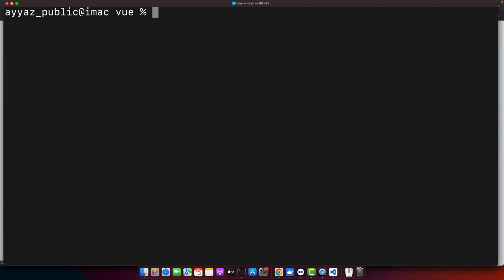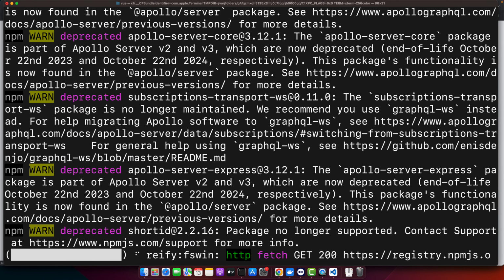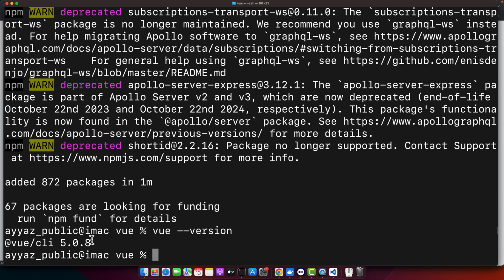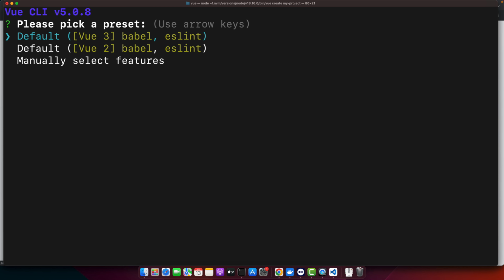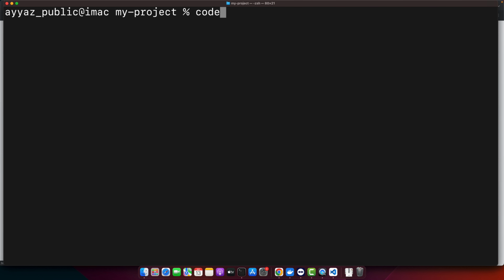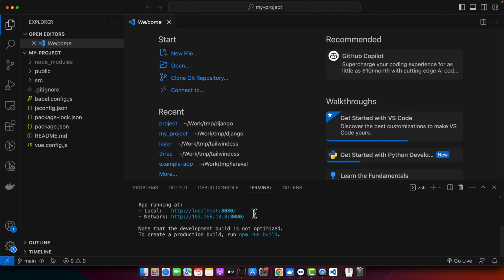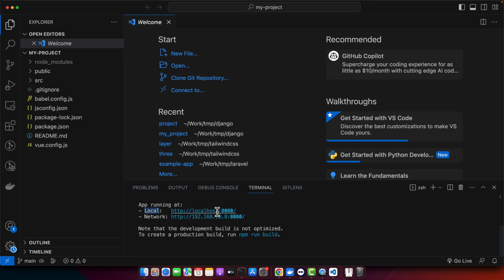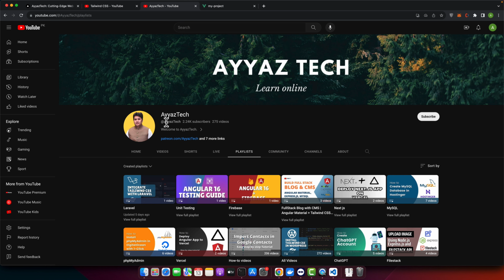How to install Vue CLI in Mac?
In this video, I will show you how to install Vue CLI on your system, making it easy to scaffold and set up Vue projects with pre-configured build tools and hot reloading.

Chapters:
00:00:00 - Introduction to Vue CLI as the official command line interface for Vue.js, simplifying project setup.
00:00:45 - Installing Node.js and npm before proceeding with Vue CLI installation.
00:01:17 - Installing Vue CLI globally using npm command.
00:01:27 - Verifying the successful installation of Vue CLI with the version check.
00:01:37 - Creating a new Vue project using Vue CLI quickly.
00:02:02 - Navigating into the project directory and opening it in an editor.
00:02:24 - Running the development server to see the Vue app in action.
00:03:14 - Summary of the ease of initializing and scaffolding Vue.js projects using Vue CLI.